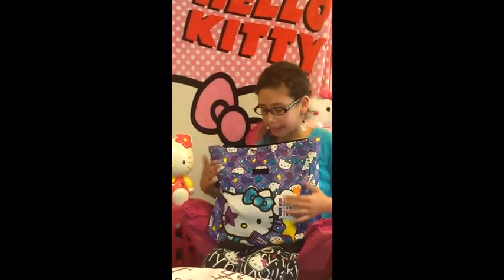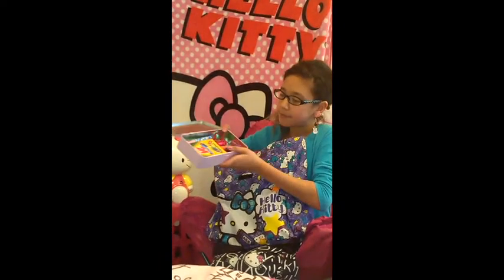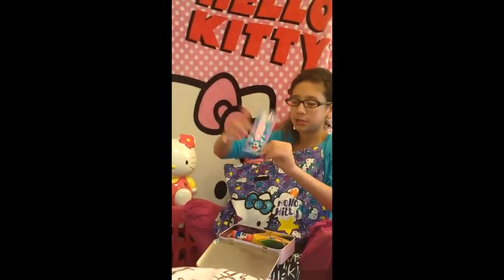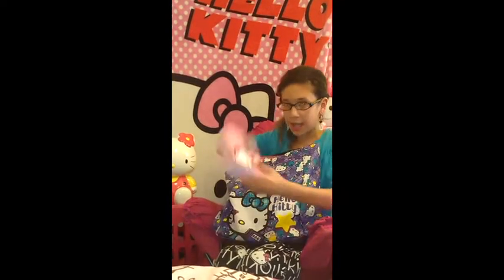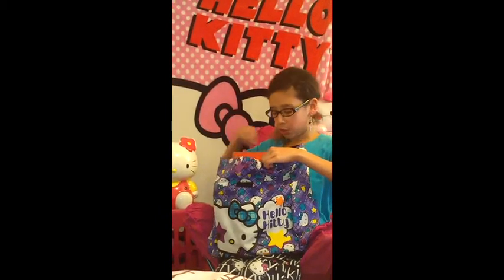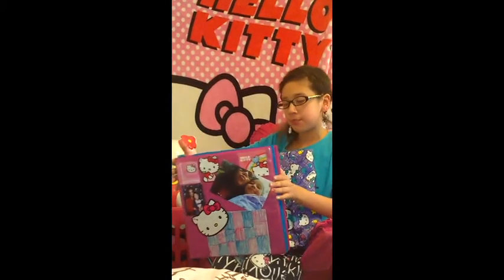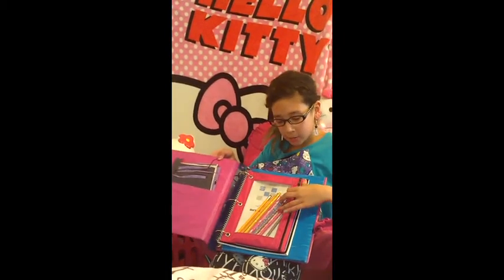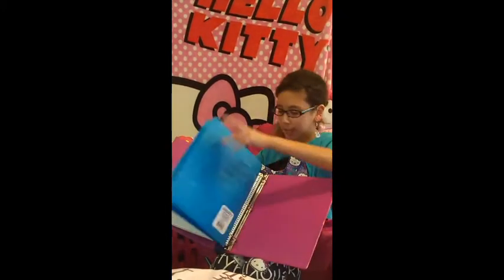Whats in my backpack.